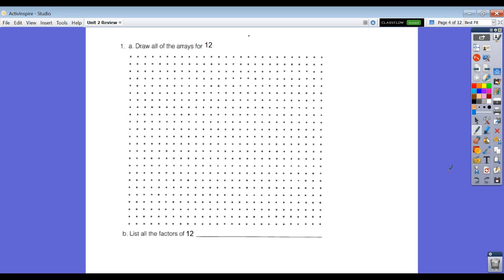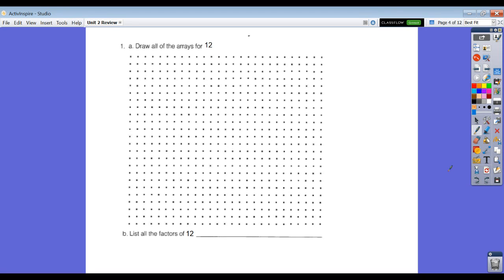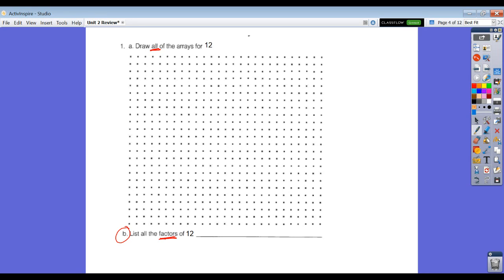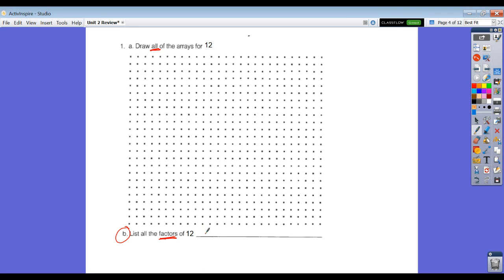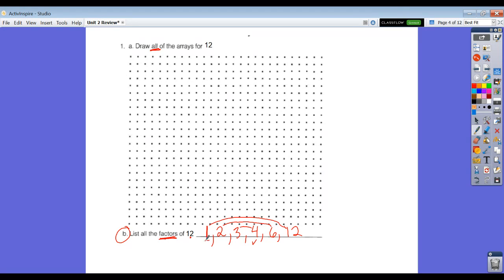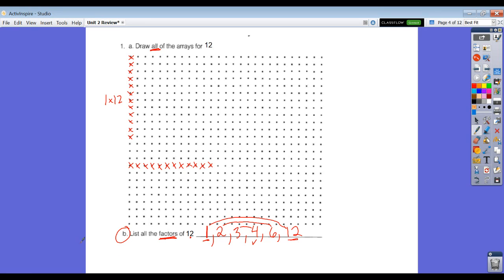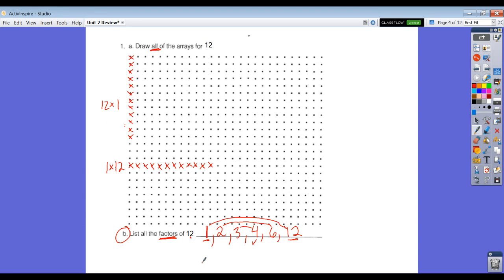Unit 2 Review Problems #1-2